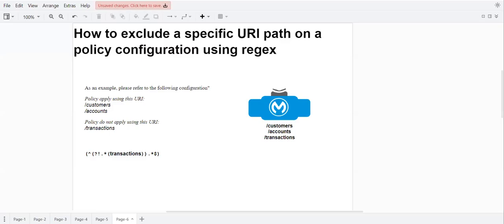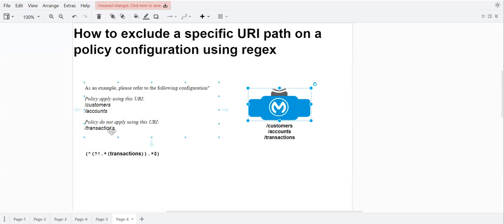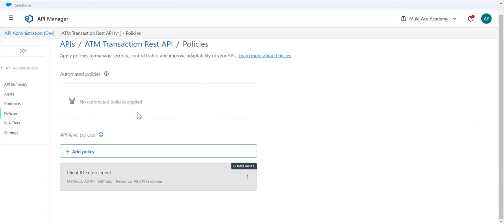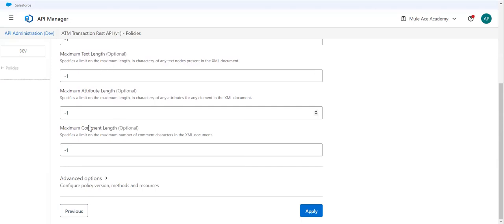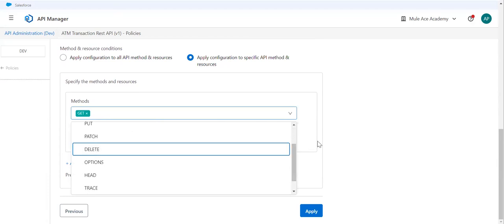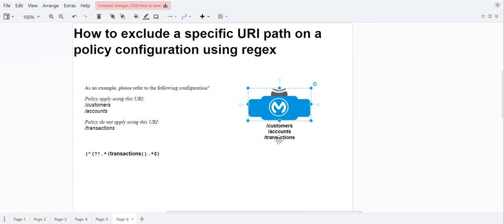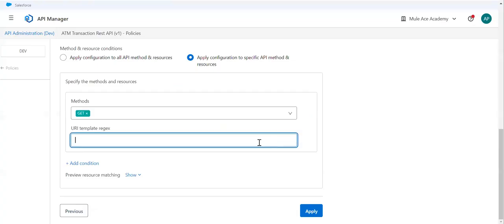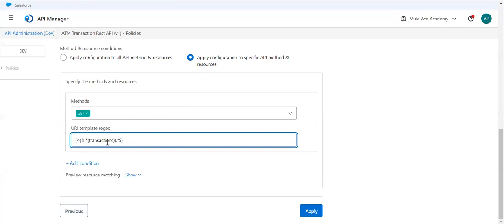How to Exclude a Specific URI Path Using Regex in API Manager | Anypoint Platform | MuleSoft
Struggling to exclude specific URI paths in your API policies? In this video, we'll show you how to use **regular expressions (regex)** to configure your API Manager in the Anypoint Platform by MuleSoft to exclude specific URI paths from policy enforcement.

- **Regex Basics:** A quick overview of regular expressions and their use in API configurations.
- **Policy Configuration:** Step-by-step guide to setting up policy exclusions using regex.
- **Practical Examples:** Real-world scenarios to help you understand and apply these techniques effectively.

📌 **Key Takeaways:**
- Master the use of regex for precise URI path exclusions.
- Enhance your API management skills with advanced policy configurations.
- Ensure your APIs are both secure and flexible by excluding specific paths as needed.